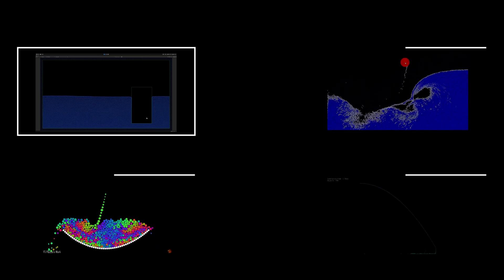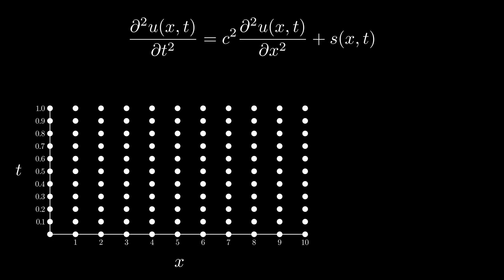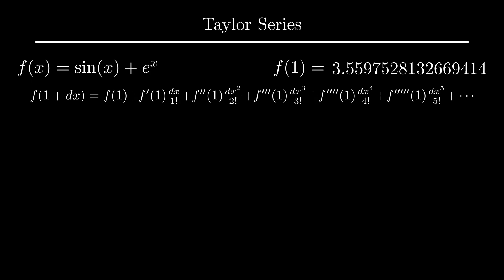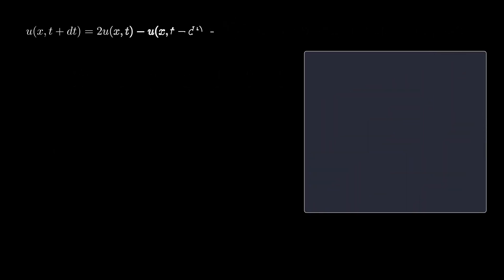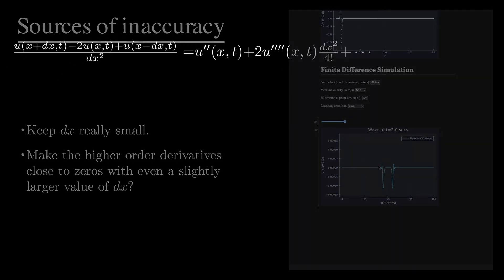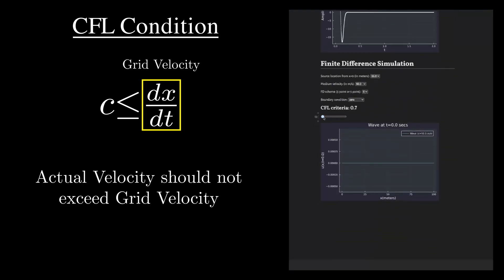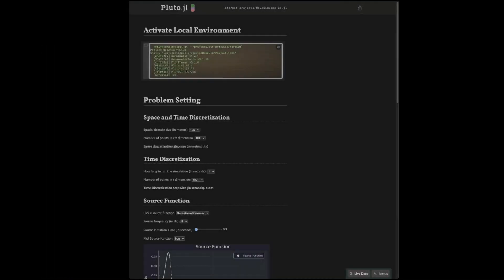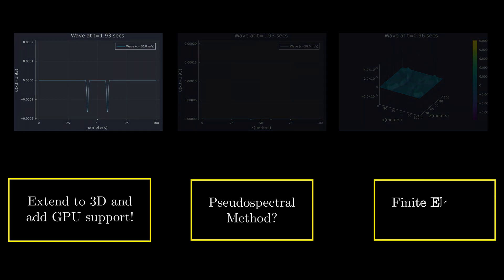Wave Simulation from scratch using finite difference method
CORRECTION at 6:16, the equation should end with dt^2 * s(x,t).
CORRECTION at 3:48, the delta function approximation should be d(x-a)=1/dx when x is greater than a-dx and  x is less than a+dx, and 0 elsewhere

Animations were generated using Manim, and the code can be found

00:00 - Opening
00:34 - Wave equations
00:53 - 1D Wave Equation
04:22 - Taylor Series
05:56 - Finite Differences
08:12 - 1D wave simulation demo
10:56 - Von Neumann Analysis
12:03 - Different boundary conditions
12:41 - Absorbing Boundary Condition
13:20 - 2D Wave Equation
14:31 - 2D wave simulation demo
16:22 - Final thoughts